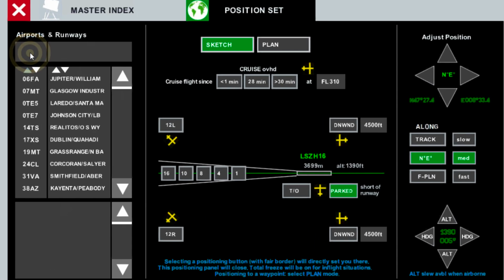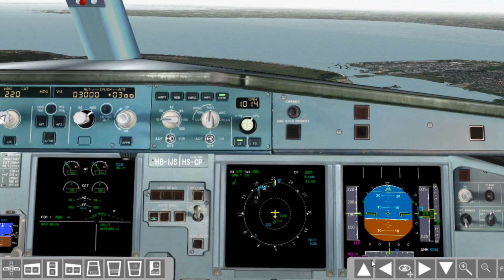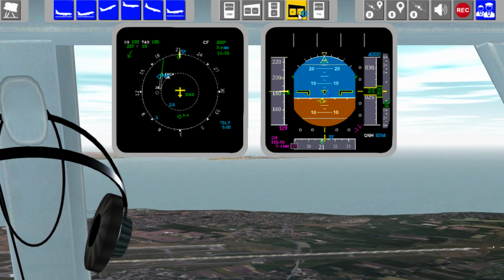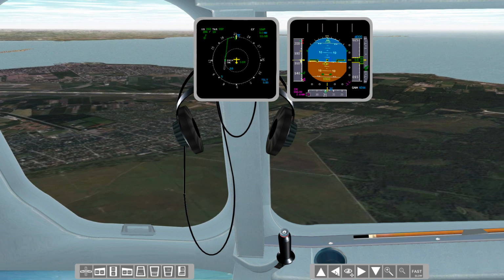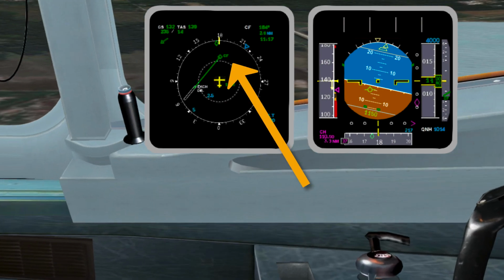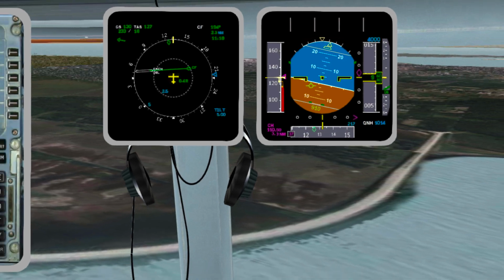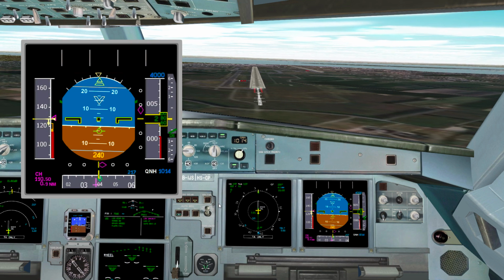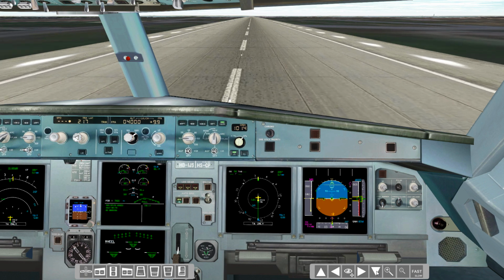Copenhagen EKCH Visual Appch using the assisting pilot feature.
FlightDeck A32x has now an assisting pilot feature. Switch off the auto pilot and the flight director and let the assisting pilot do the job. Here a visual approach from downwind to the runway in Copenhagen with some light tail wind.